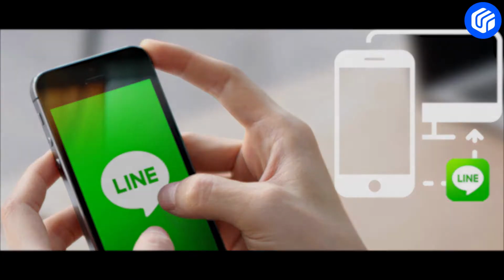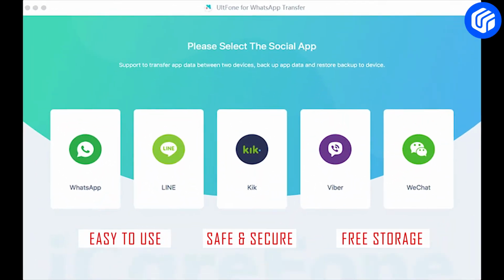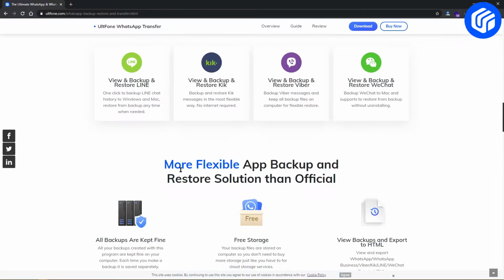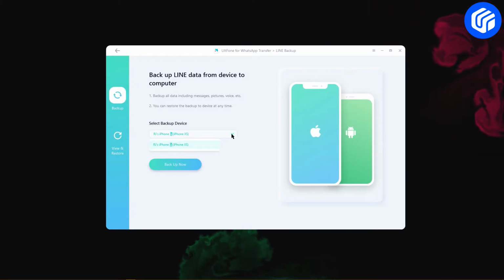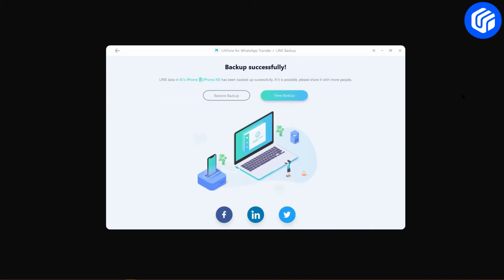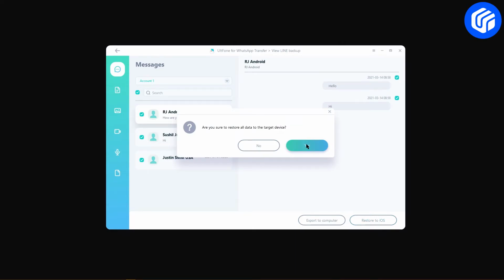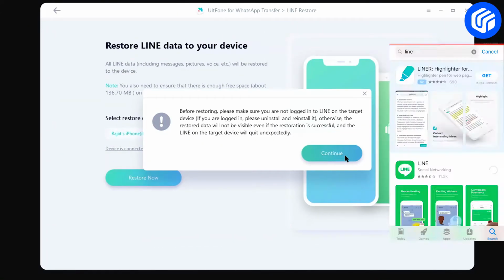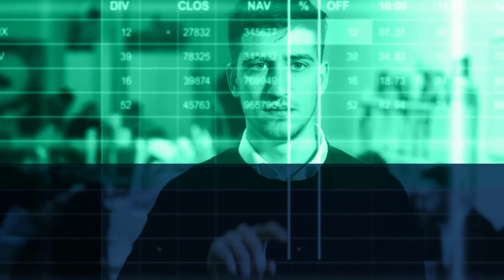How to Backup & Restore Line Chat History on iPhone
In this video, we're gonna show you the easiest way to backup and restore Line on iPhone.

00:00 Introduction
00:41 Back up Line chat history
01:07 Restore Line chat history